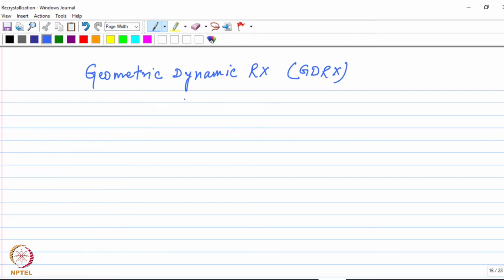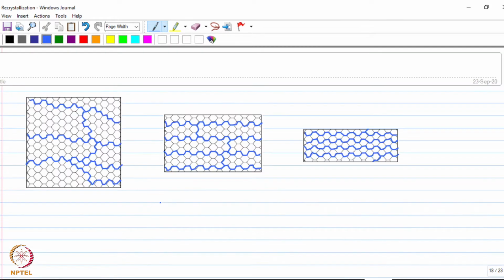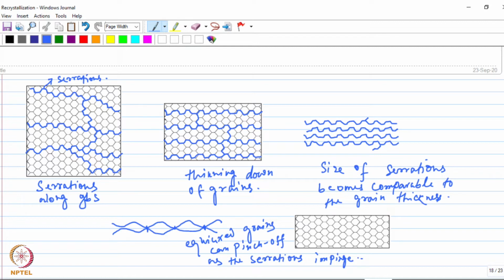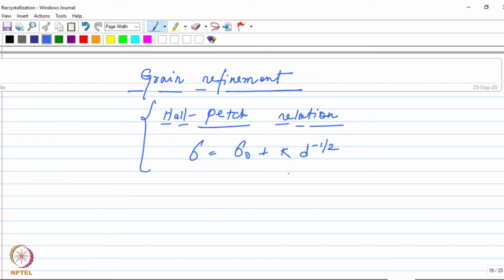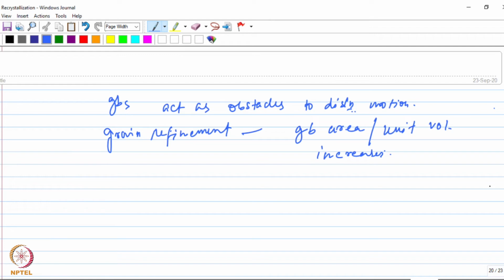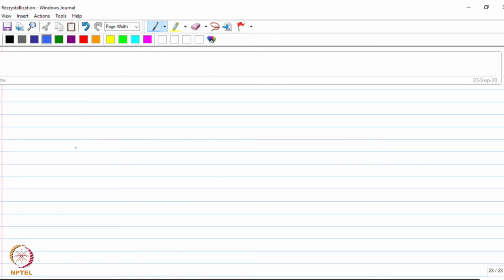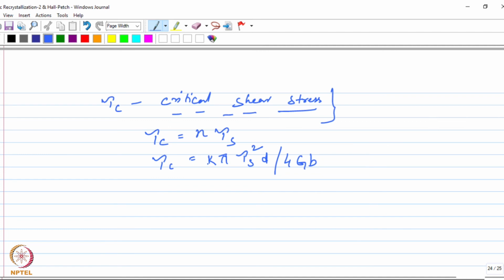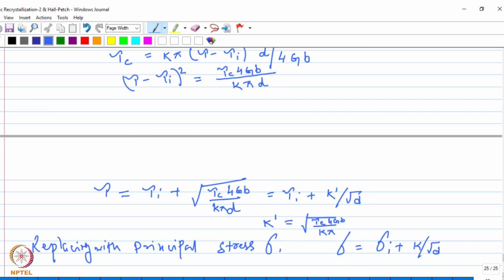#30 Geometric Dynamic Recrystallization (GDRX) | Aluminium based Alloys & Metal Matrix Composites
This lecture covers geometric dynamic recrystallization (GDRX), driven by the progressive development of serrations along grain boundaries during high-temperature deformation. The pinching off of these serrations results in the formation of new, finer grains.